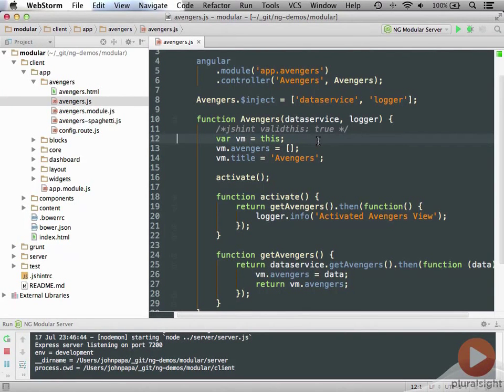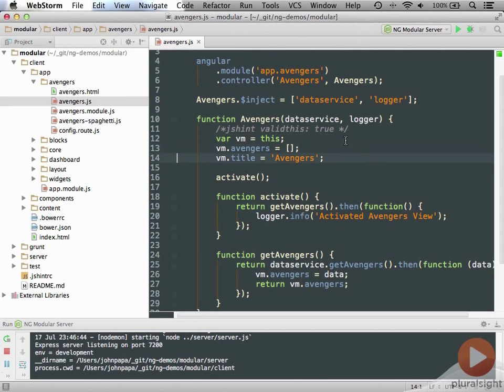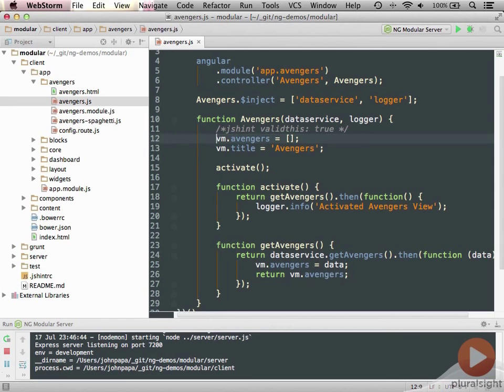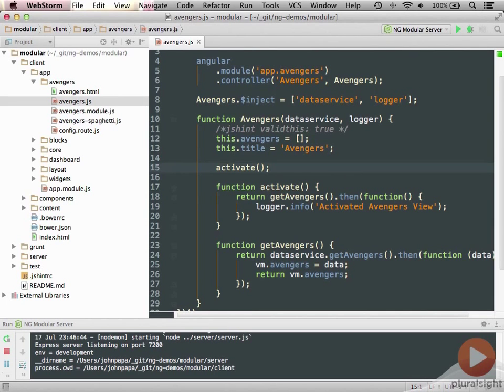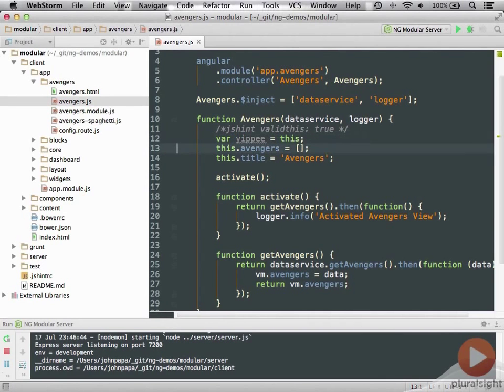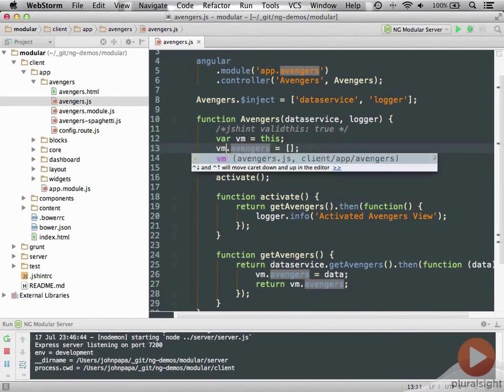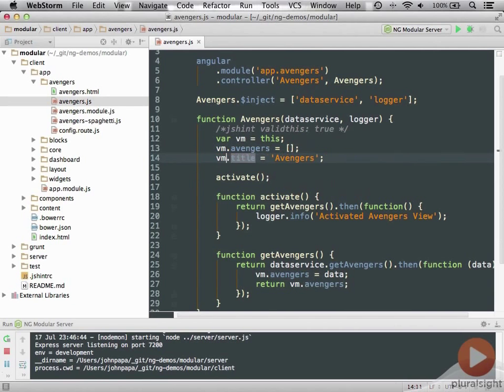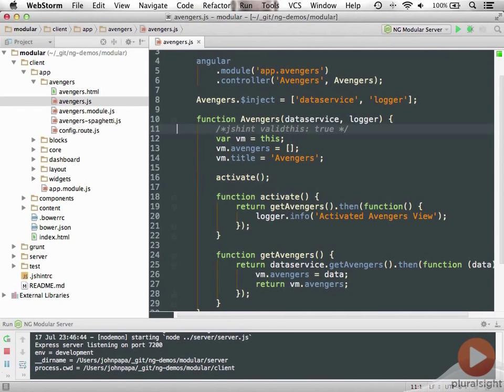62 Capturing This With a Variable in the Controller